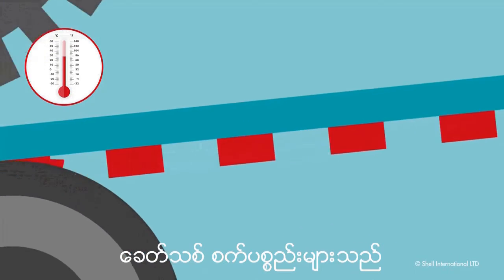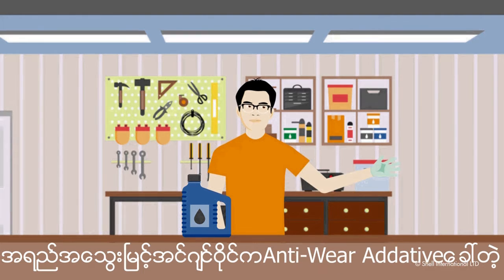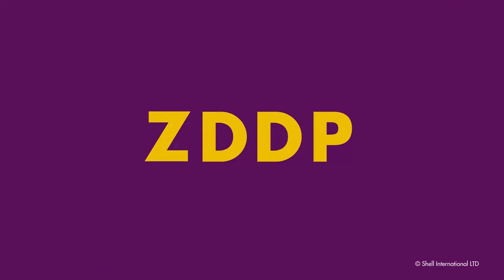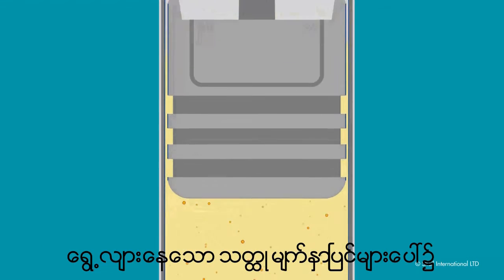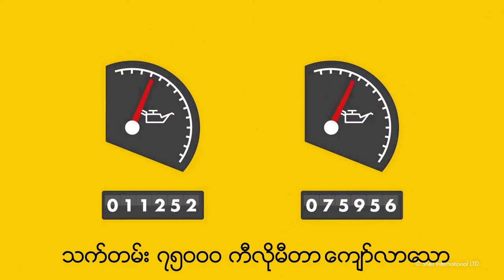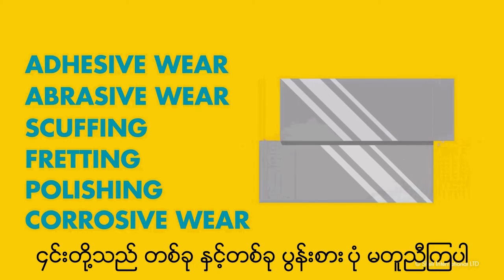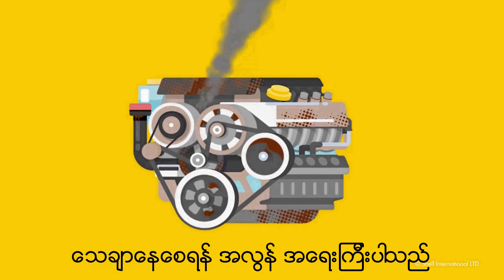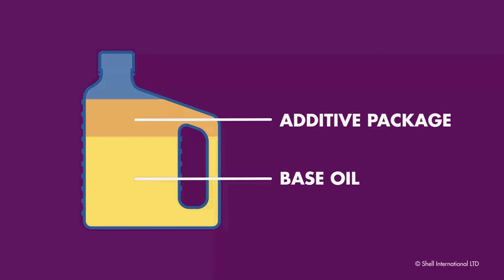Protection Against Wear